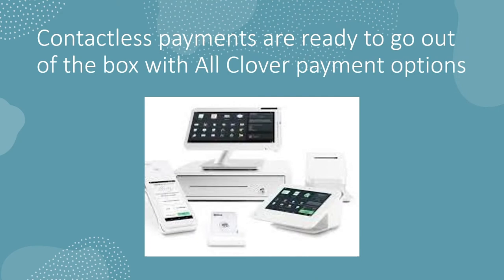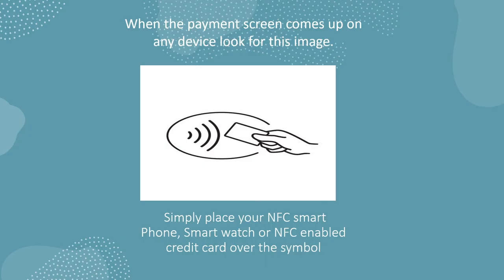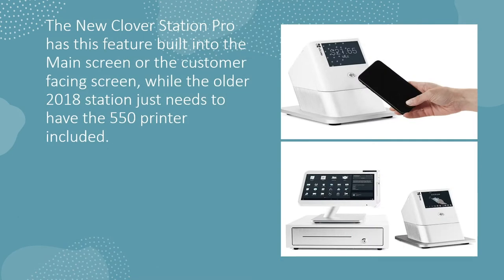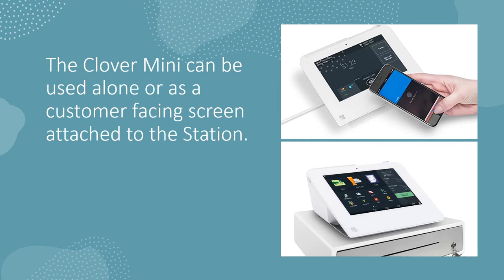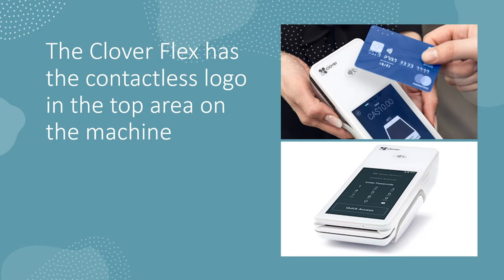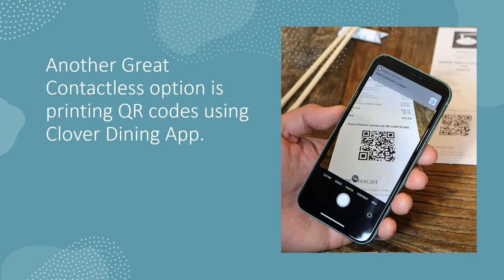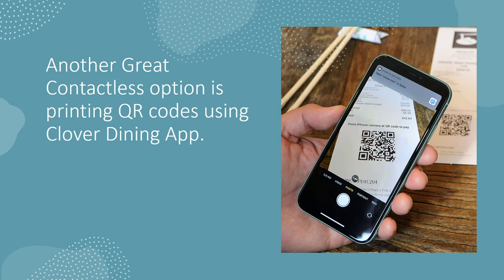Clover Point of Sale - How Contactless Payments Work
Overview of contactless payments on Clover Station, Mini, Flex, and Go.  How it works. and how you can use it.

If you looking for more information about payment processing checkout our blog.